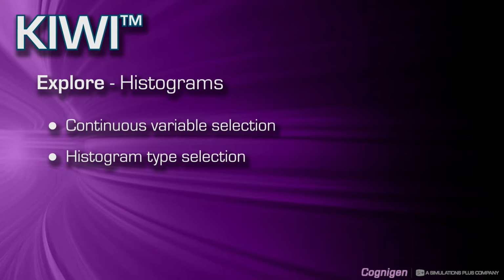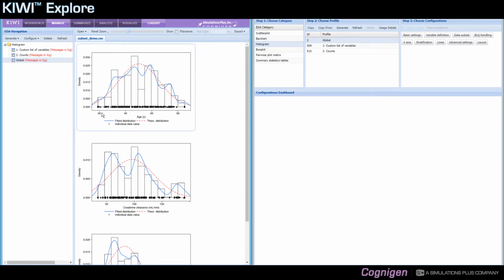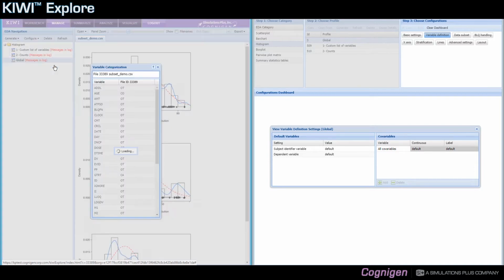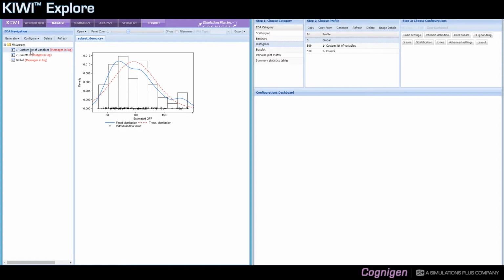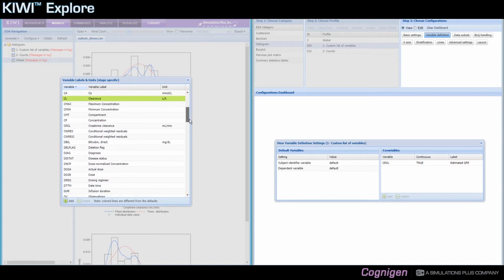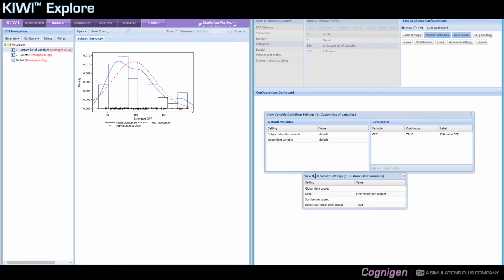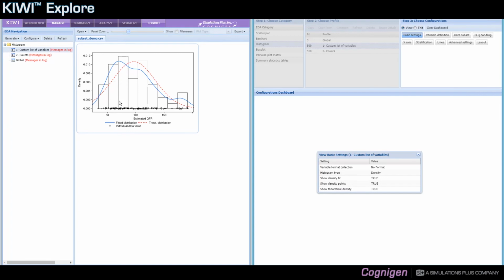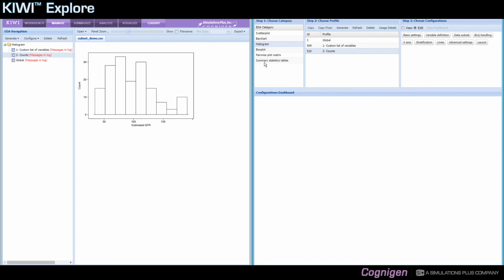KIWI™ 3 Explore Tutorial - Histograms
In this tutorial segment, learn about histograms in the Explore module, including:

  • Continuous variable selection
  • Histogram type selection